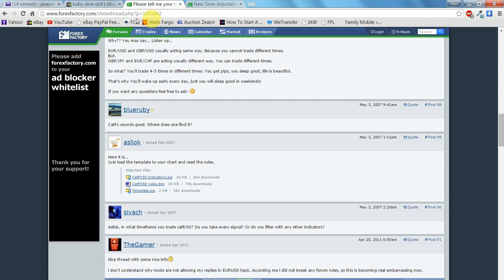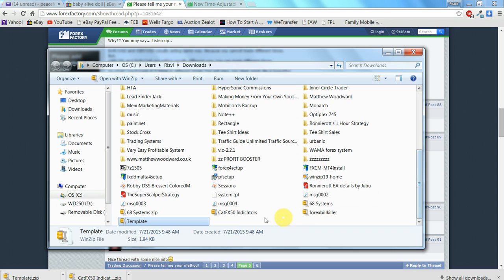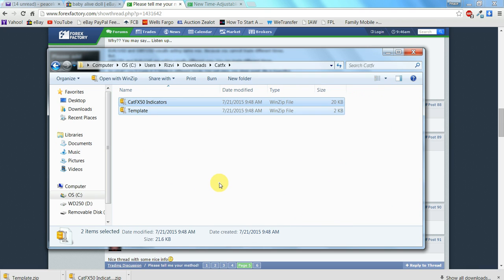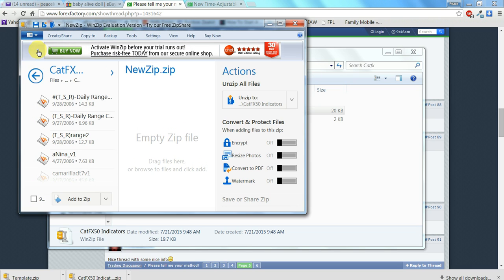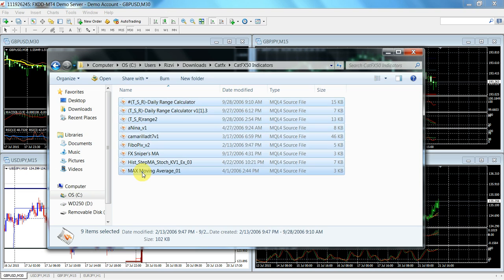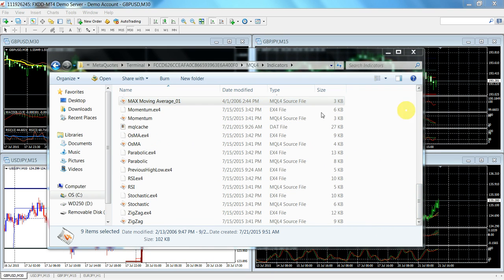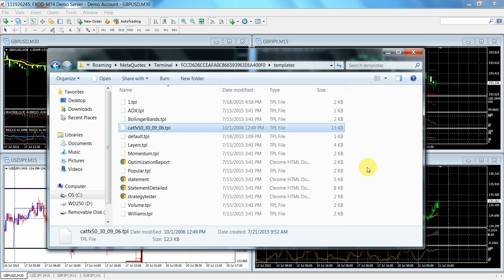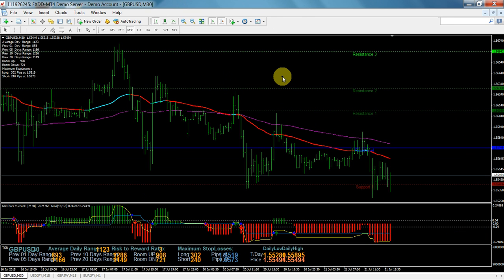11 Installing Custom Indicator & Templates